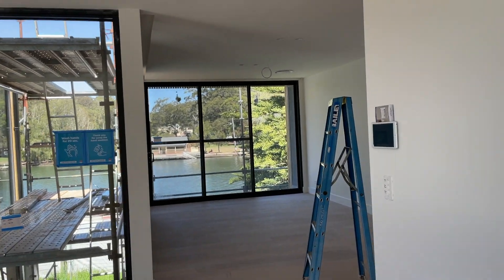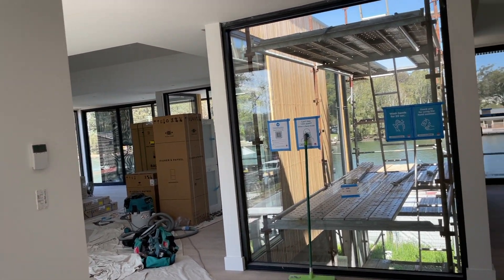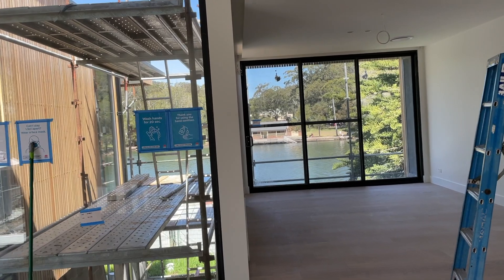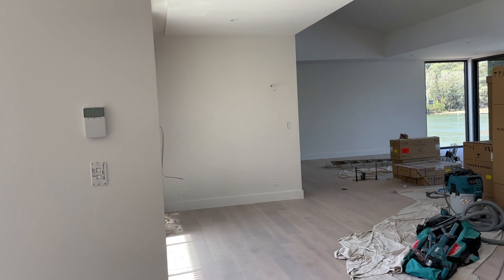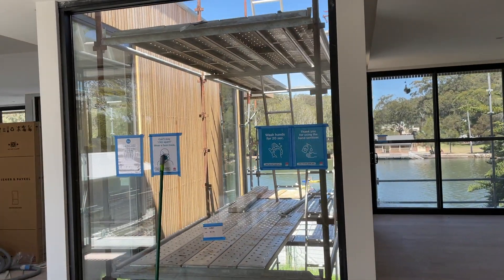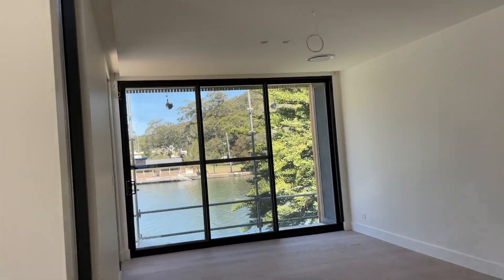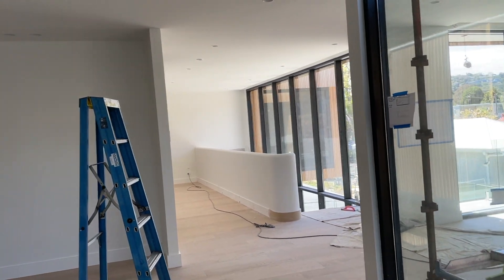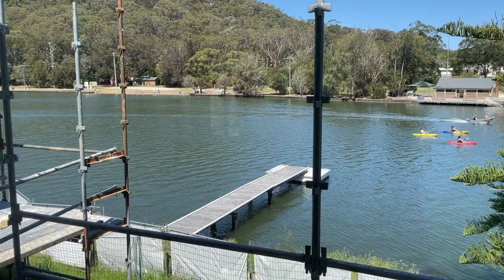Daikin VRV IV || Residential Air Conditioning Install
In this video I install a Daikin VRV IV condensing unit.